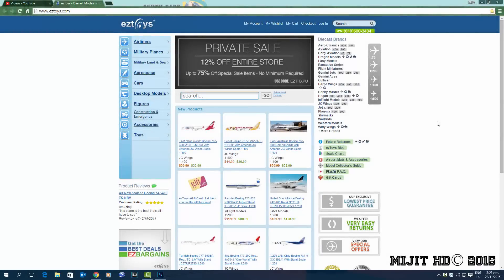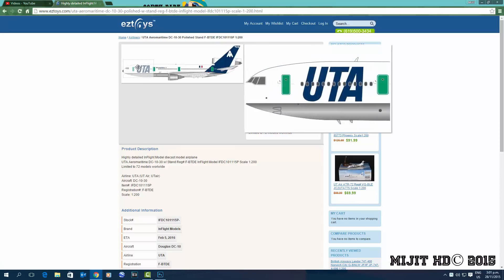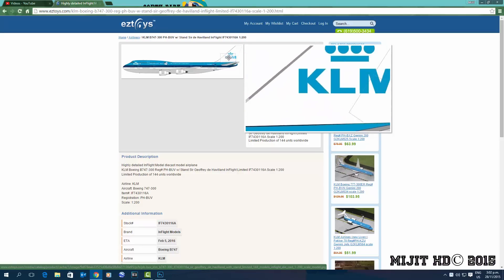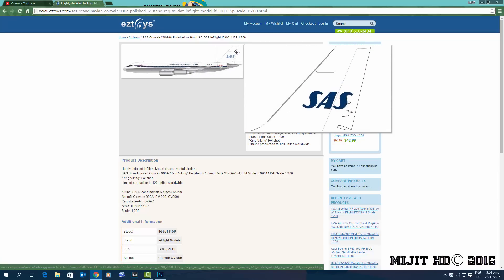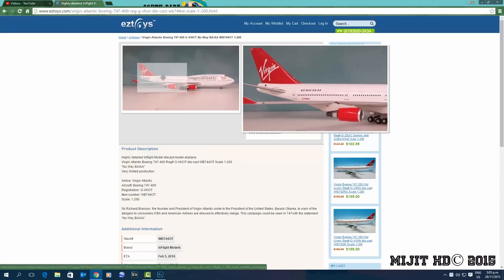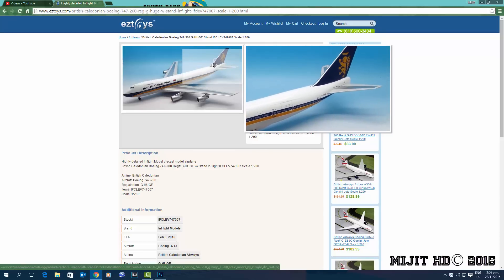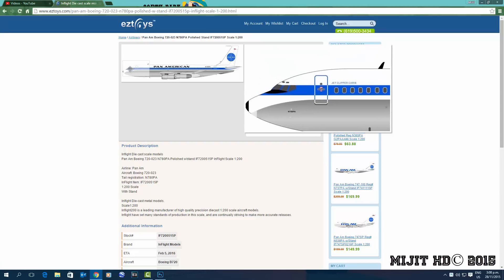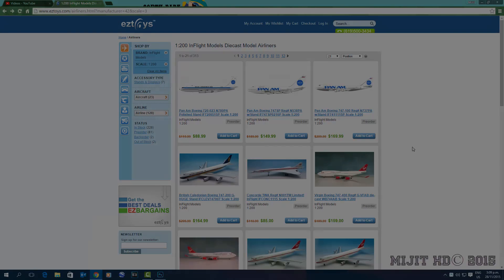Inflight 200 November 2015 New Releases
Some of these are very long awaited and cool models. I will definitely get the British Airways 747-400 "Landor". I might also get the Pan Am 747-100.